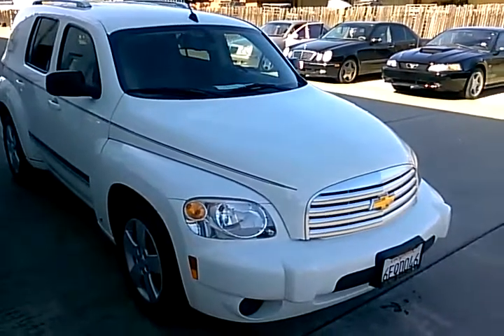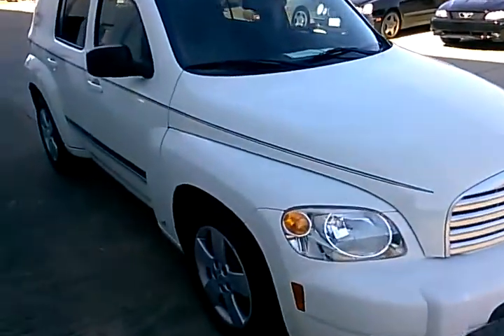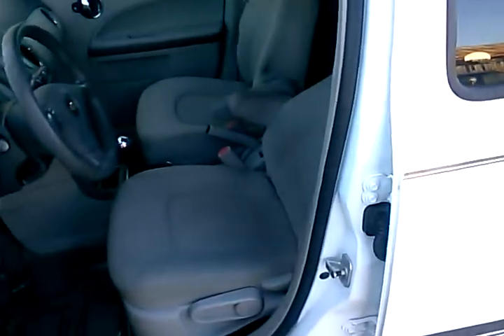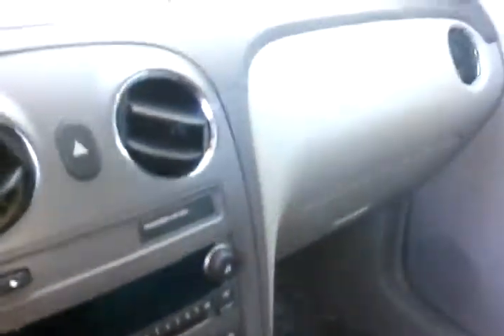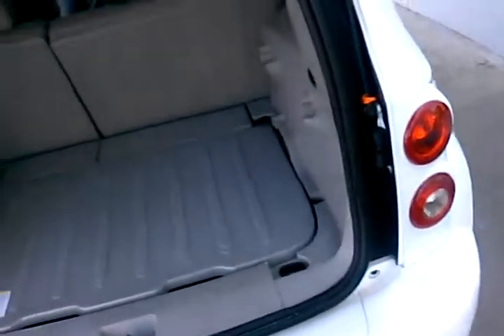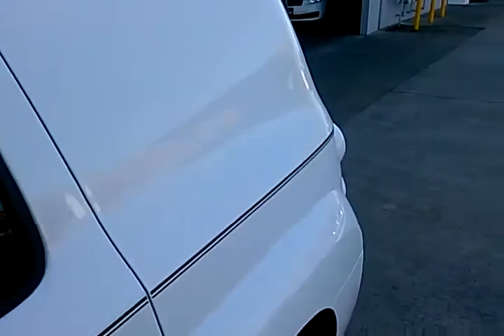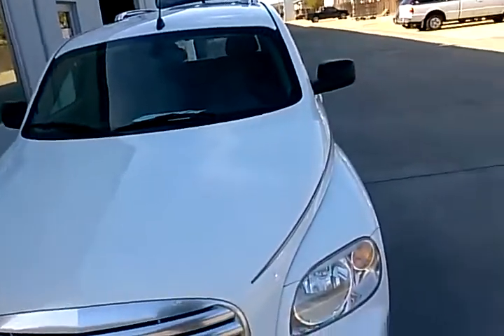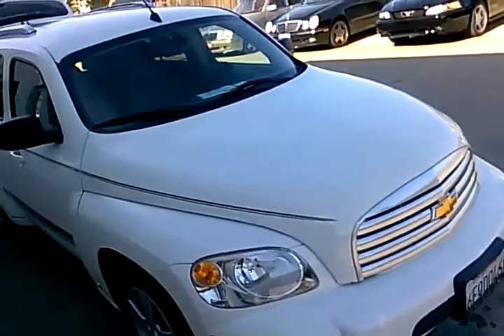SOLD SOLD 2008 Chevrolet HHR LS Sport Utility Extra Clean Low Miles!!(510)214-3195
Nice HHR! Extra clean inside and out, low mileage, clean Carfax report available for your review! Nicely equipped with all power options, 5 Speed manual transmission for optimum fuel economy and reliability, and much more. Don't let this deal pass you by, we have researched the market and found our offer on this HHR to be the best value currently available! Come in for a test drive before this one is outta here!

Financing information: We have well established relationships with the most competitive lenders in the auto industry today, resulting in some of the lowest possible rates and most flexible terms available anywhere.(From 2.79% APR) We can also assist you in using your own Credit Union or other lender if you prefer.

We can also provide financing for many challenged credit situations including: Bad credit, first time buyer, past repossession, home foreclosure or bankruptcy, no drivers license, cash/unprovable or fixed income, etc. We also offer in-house financing on approved down payment. (Guaranteed approval for ANY Credit with half of selling price cash down on most units)

We pay top dollar FOR ALL TRADE-INS!!. Affordable extended service contracts (Warranties) available.

We also offer a 2 day/250 mile vehicle return option in case you are unsatisfied with your purchase for ANY reason.

***CARS ARE SHOWN BY APPOINTMENT ONLY***(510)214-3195***YOU HAVE TO MAKE AN APPOINTMENT***

Information deemed reliable, but not guaranteed. Interested parties should confirm all data before relying on it to make a purchase decision. All prices and specifications are subject to change without notice. Prices may not include additional fees such as government fees and taxes, title and registration fees, finance charges, dealer document preparation fees, processing fees, and emission testing and compliance charges. Internet special price may not be compatible with dealer sponsored or subsidized subprime financing.